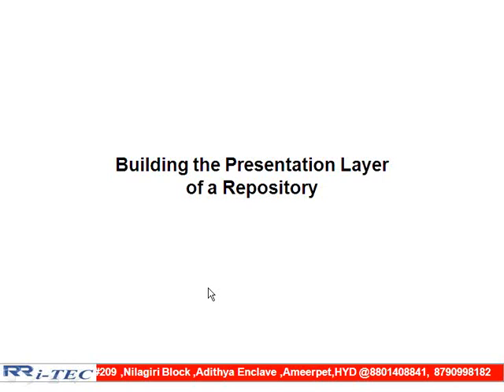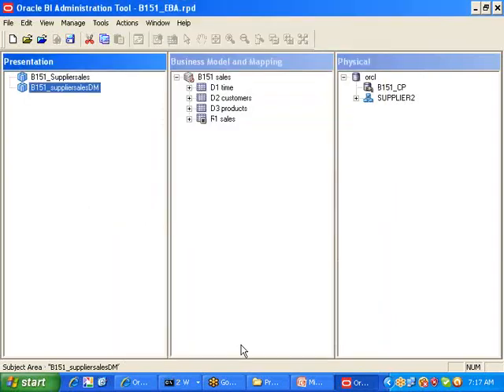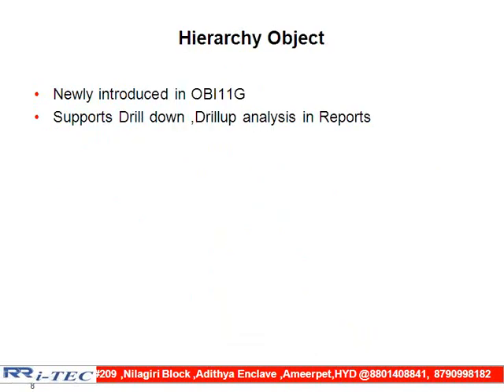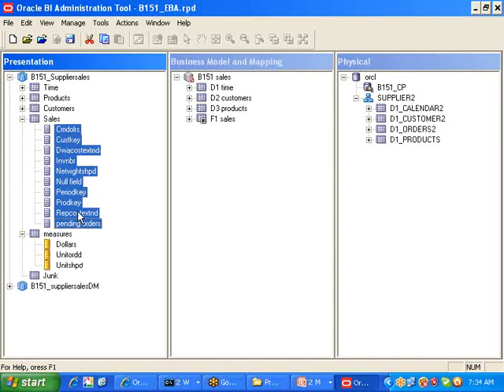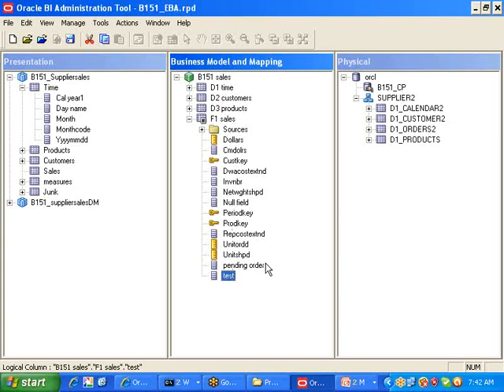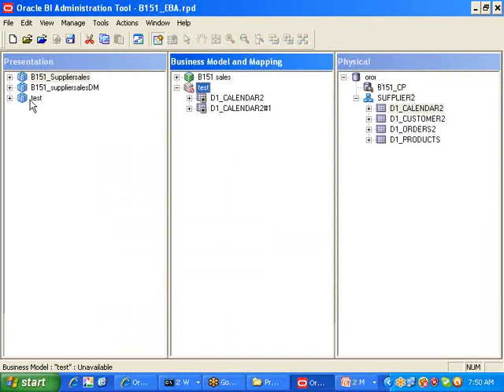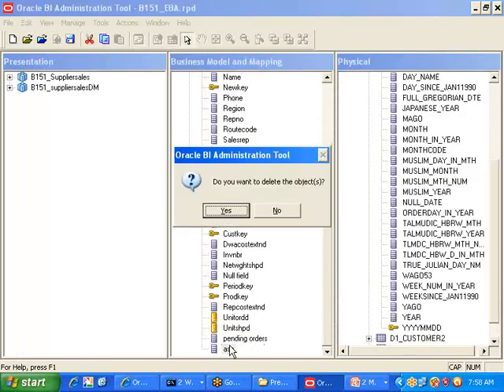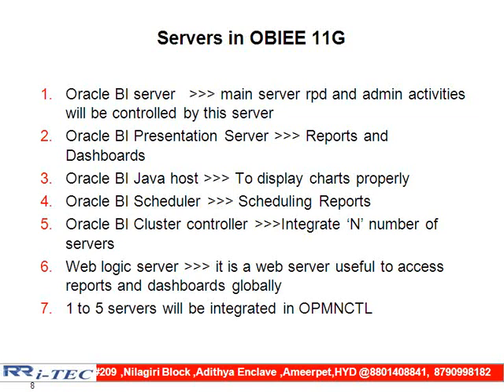Steps to Create Presentation Layer and RPD Testing 03: By RR ITEC, Hyderabad, India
OBIEE Steps to Create Presentation Layer and RPD Testing.